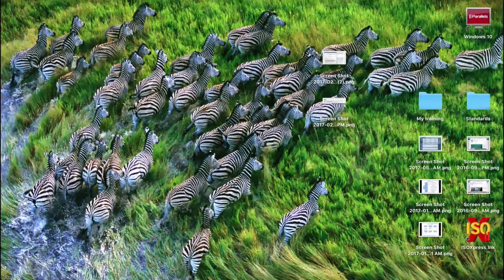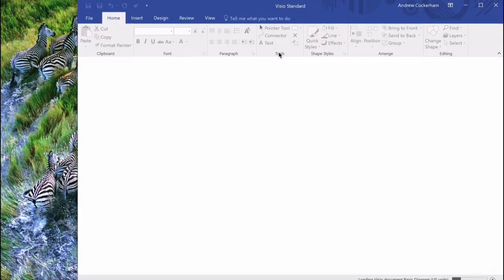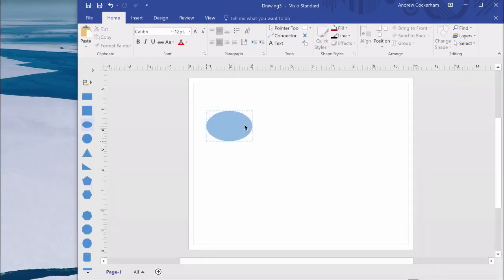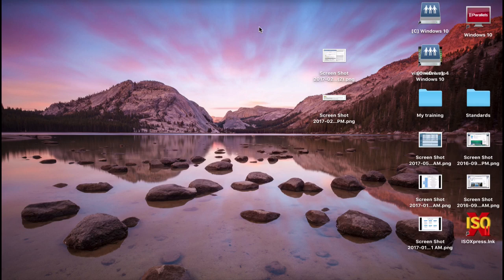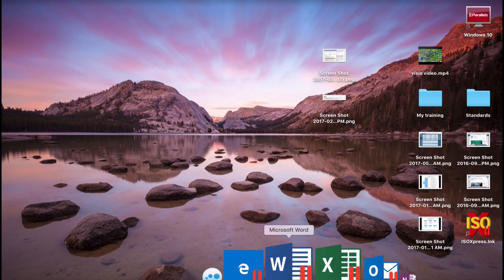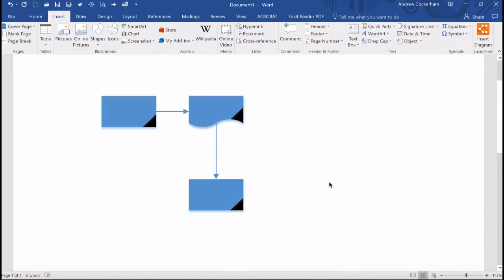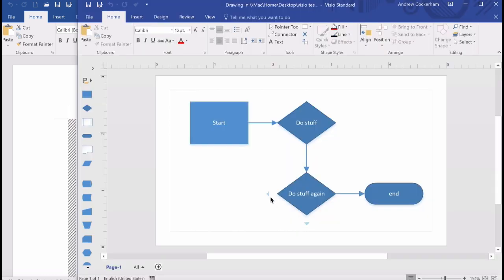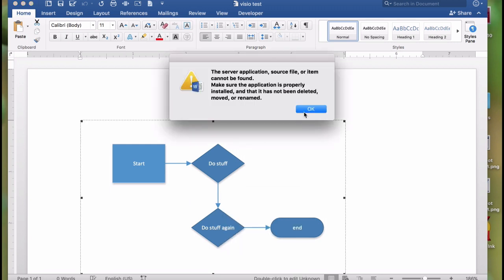How To Run Visio On Mac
🚀 For more info on running Visio on a Mac check out To see how to run Visio on Apple Silicon Macs

Here we show you how to run Microsoft Visio on Mac using Parallels.